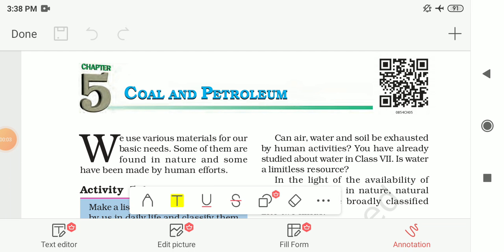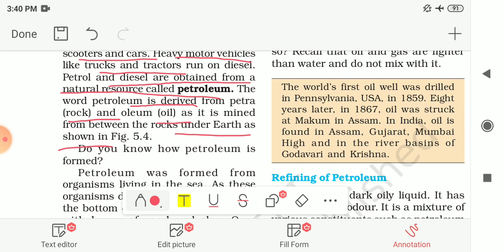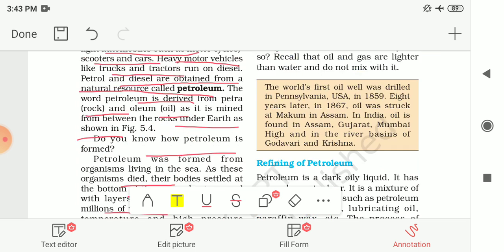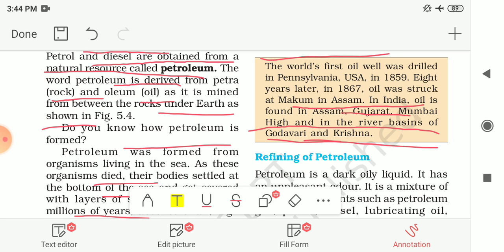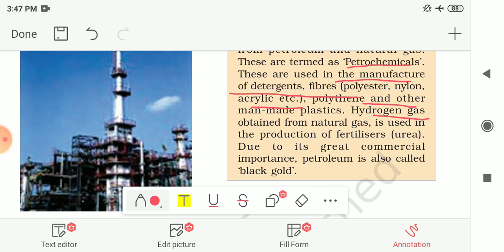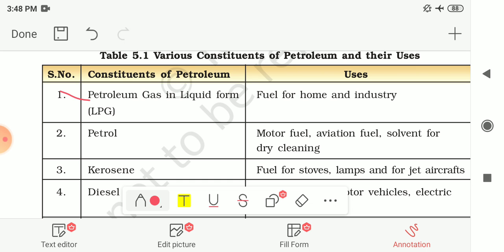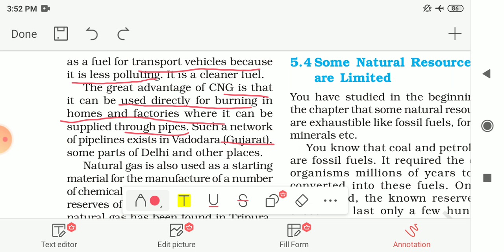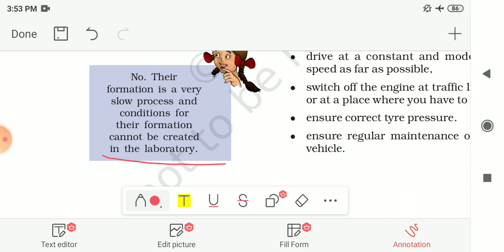Class 8 | Science | Ch 5: Coal and Petroleum | part2 | ncert